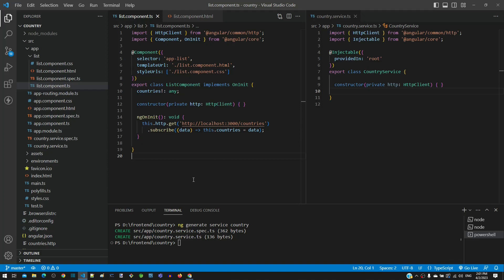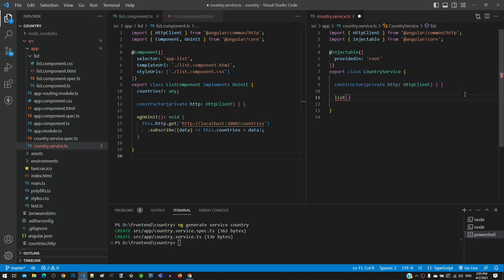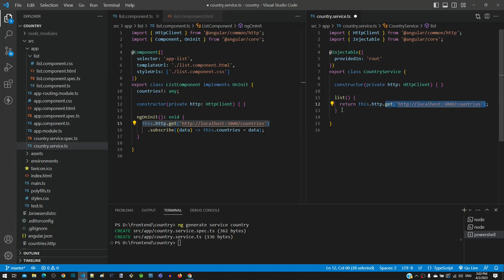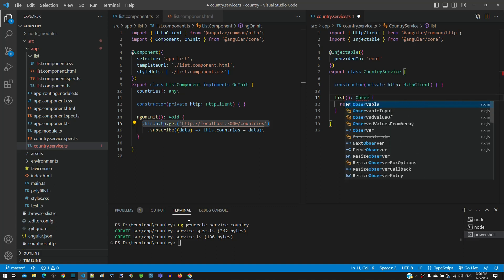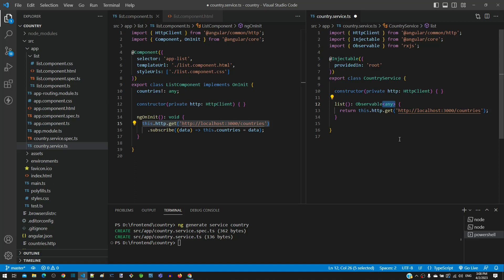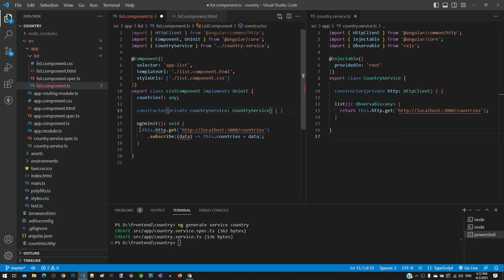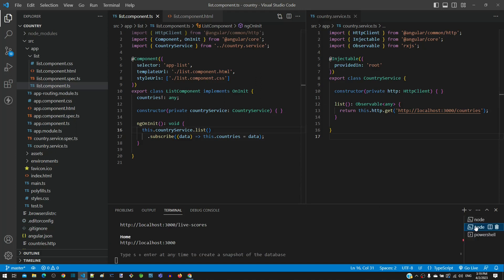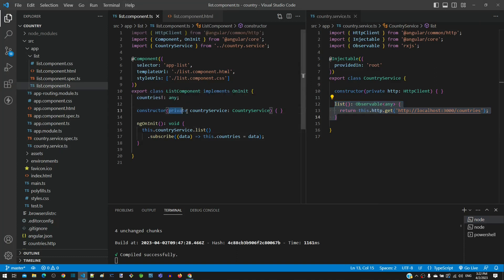#16.20 - Including list function in service - HTTP Client - Angular Series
In this video, we will define the list() function that will be called from List Component.